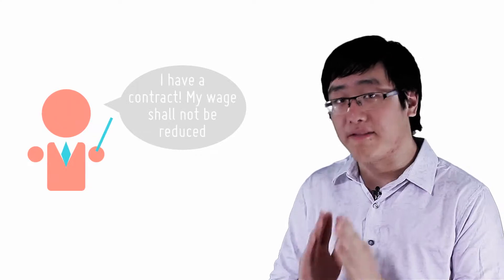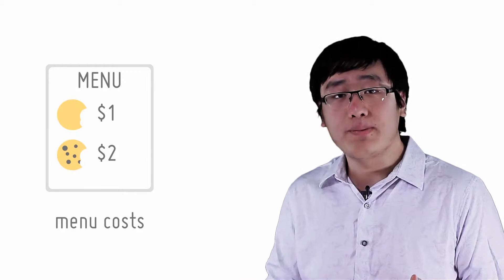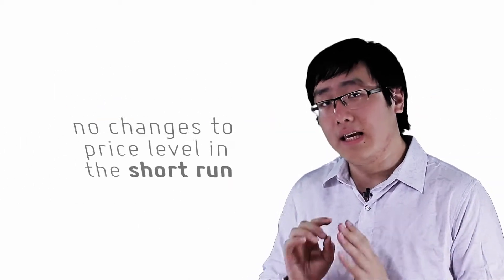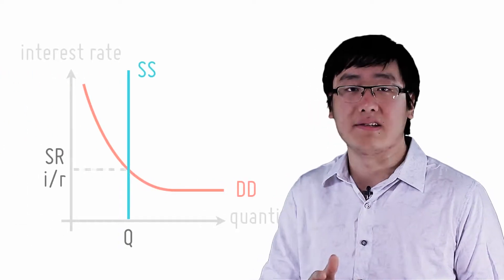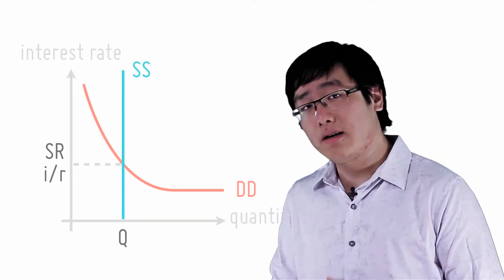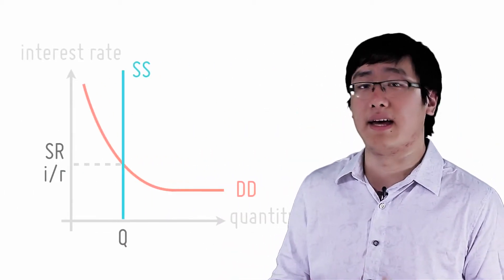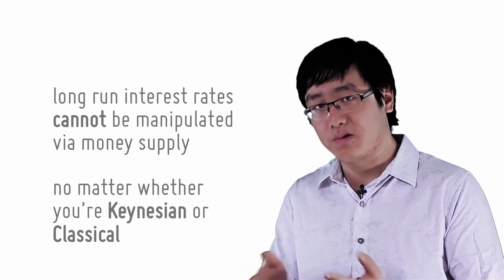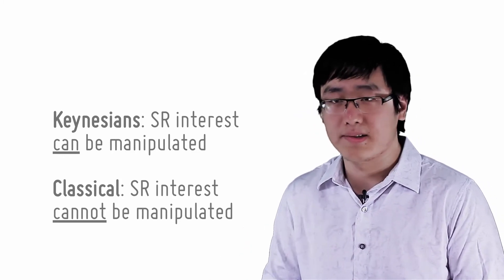Keynesian Interpretation Of Money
[9/26]
by openlectures

Economists then caught up with reality (surprise surprise). Keynesian economists realised that prices are actually sticky in the short run. This postulation has great impacts on interest rates and money supply.